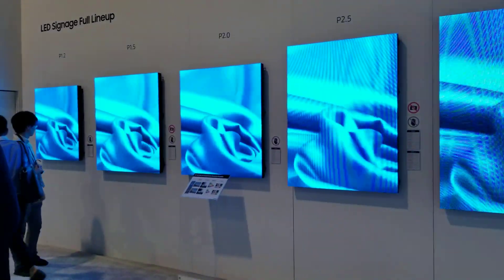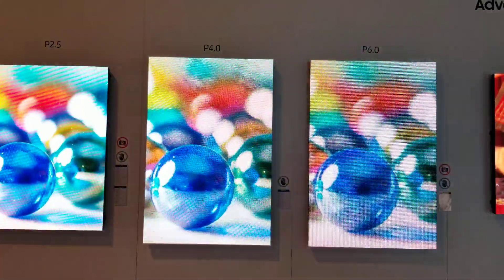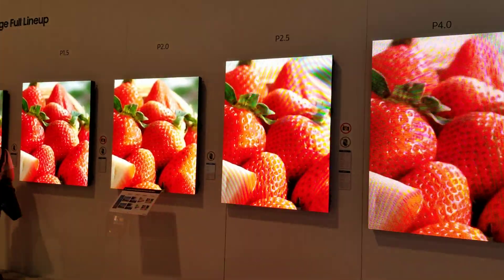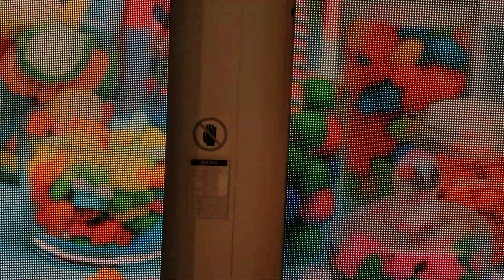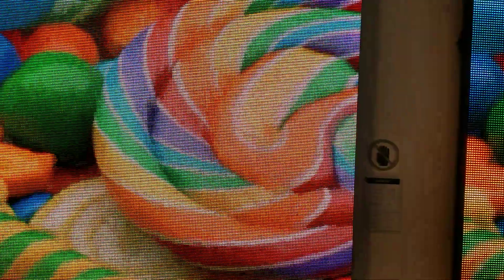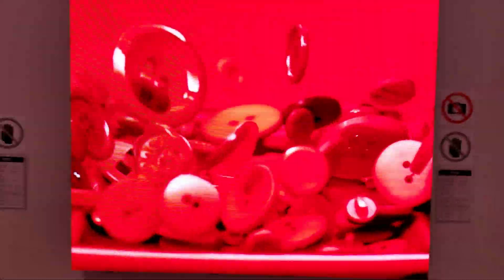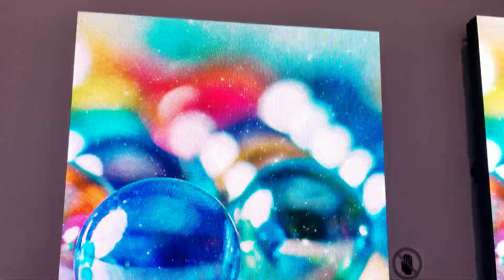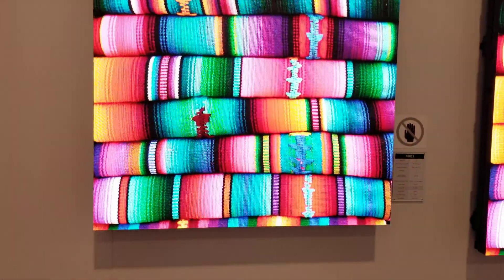Samsung LED Comparison 6.0mm to 1.5mm pitch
Samsung's new LED tiles side by side